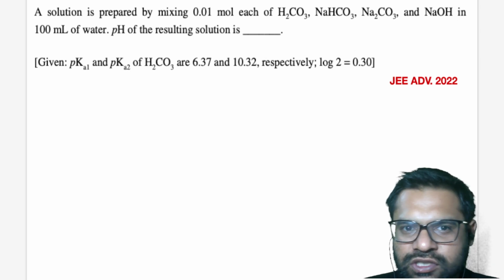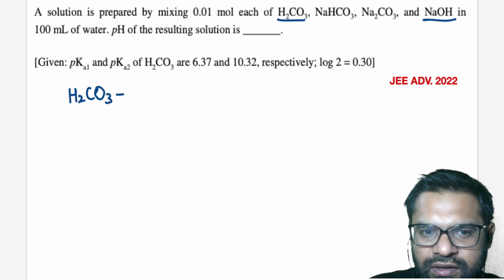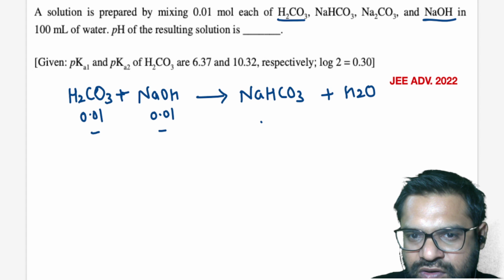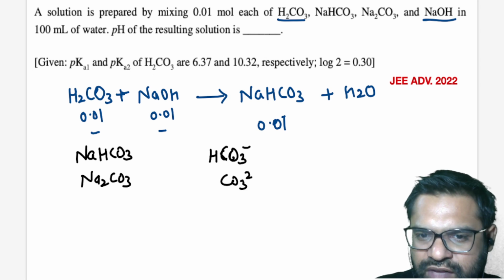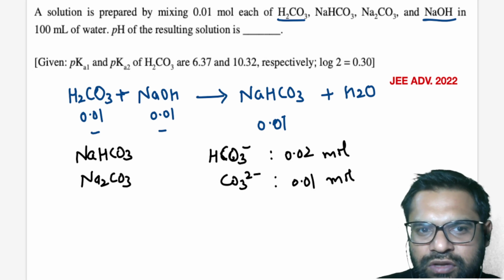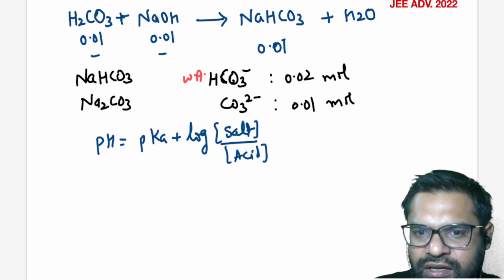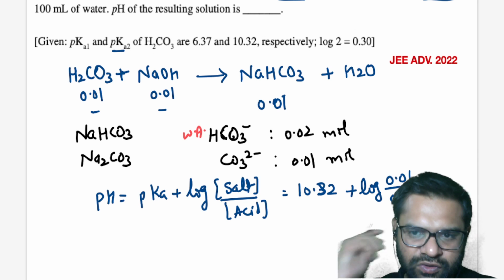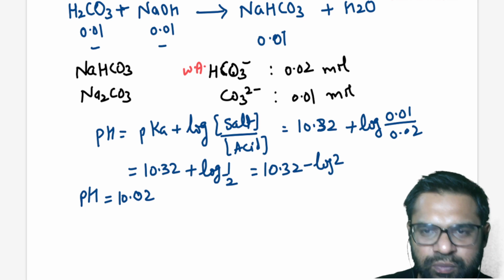Challenger Series - 9